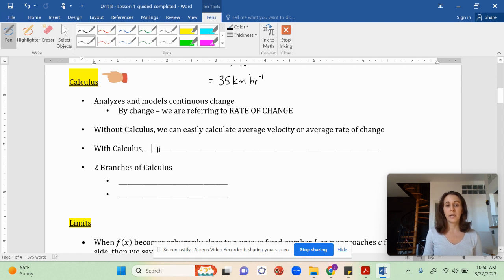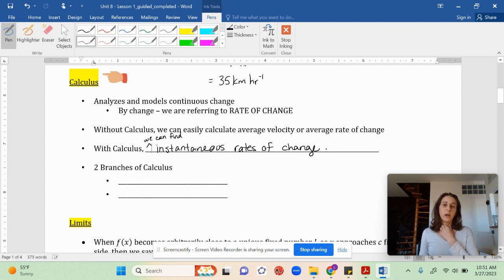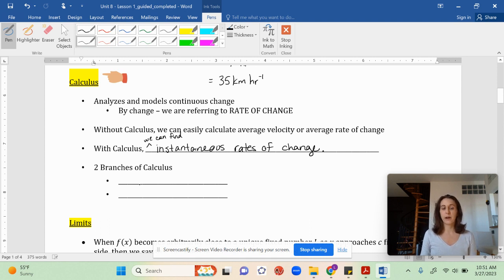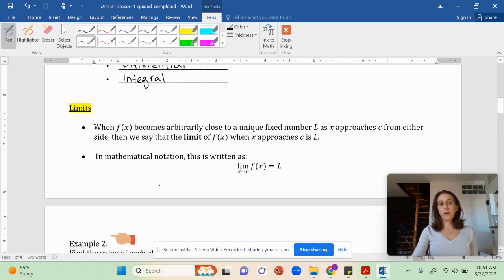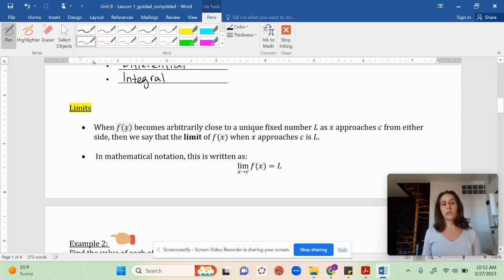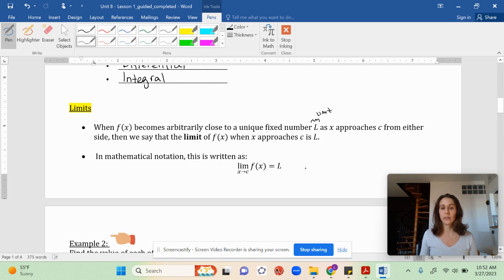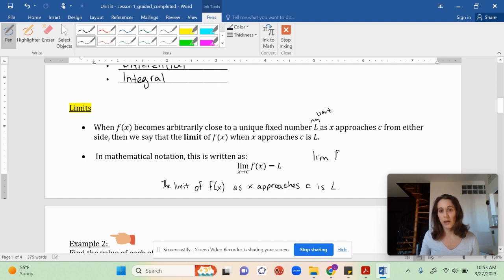Lesson 8.1 Video2